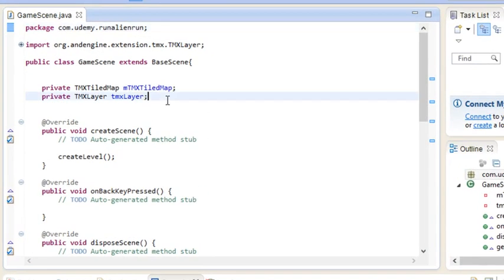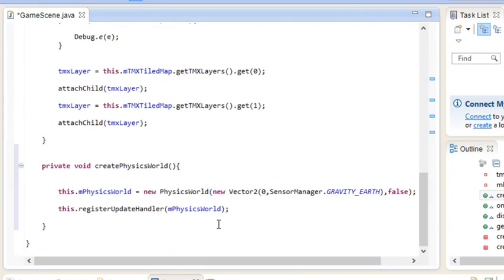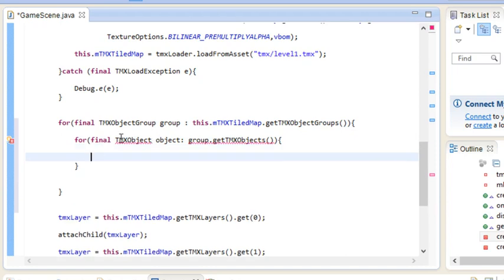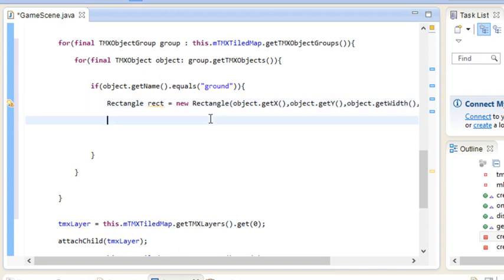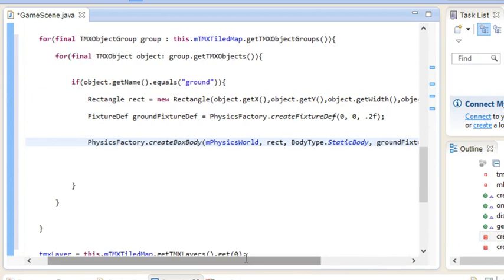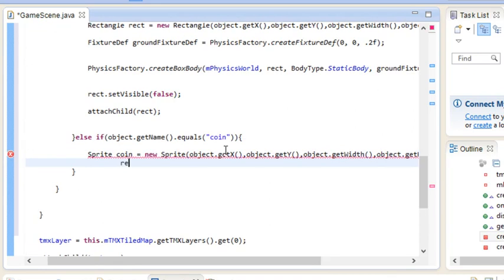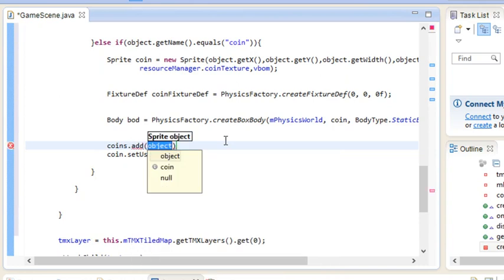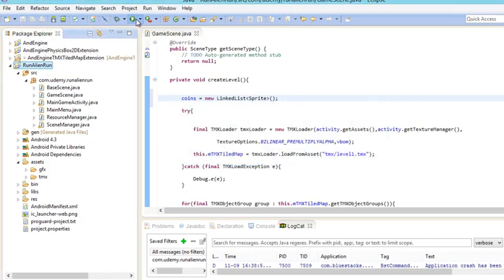Android Making 2D-Games : part 10